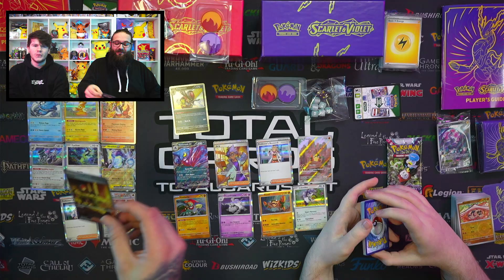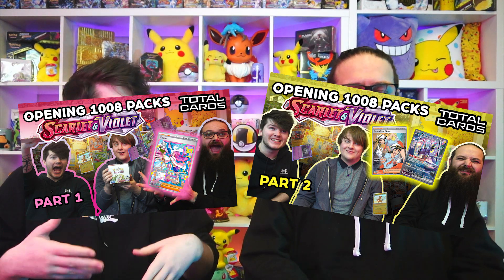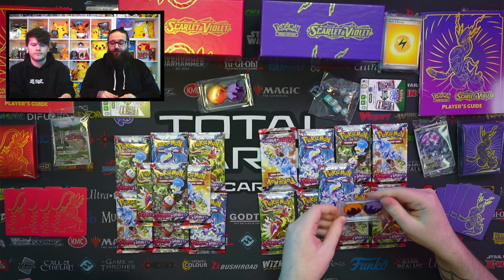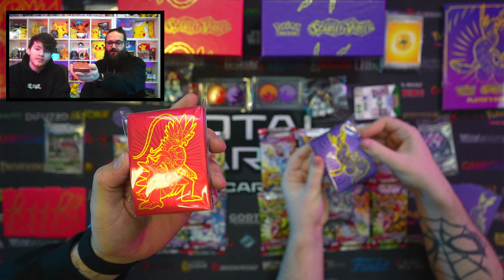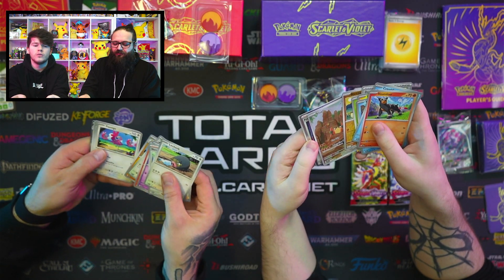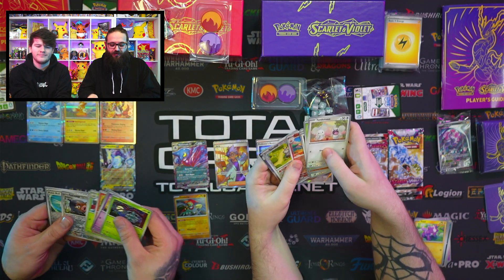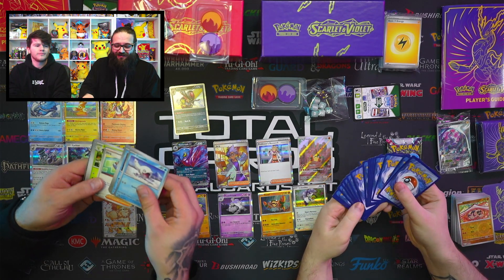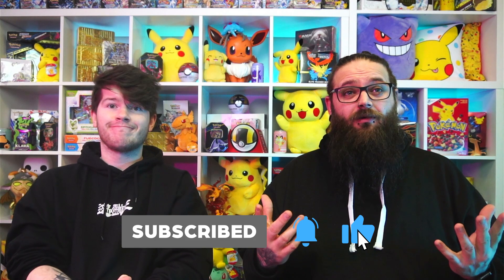*THIS ETB HAS EVERYTHING!* Scarlet and Violet ETB Opening - TotalCards.net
Come and check out these stunning Elite Trainer Boxes with Adrian and Cameron for the new Scarlet and Violet set!

Here's some more Pokemon videos we know you'll love!

➤ Dedicated 7 Day a Week Customer Support